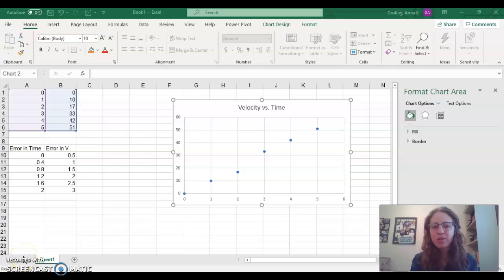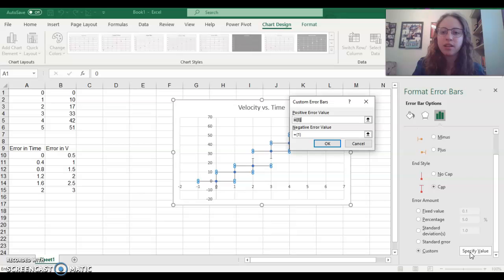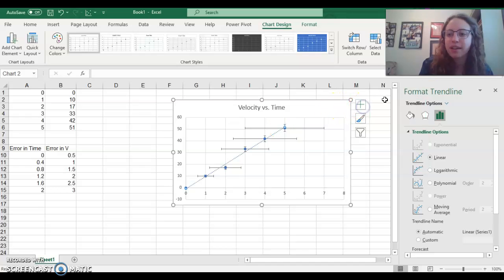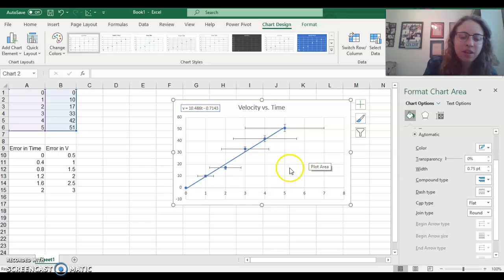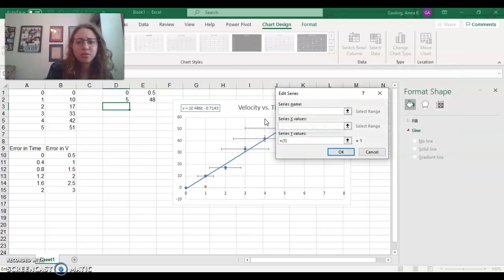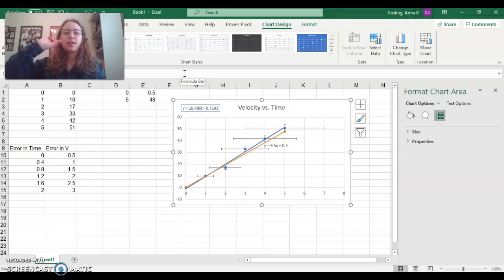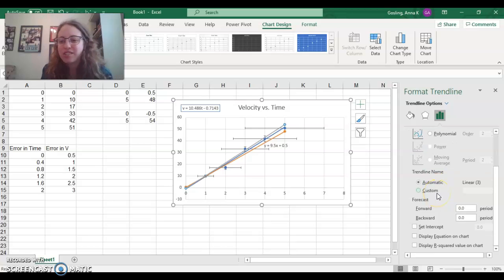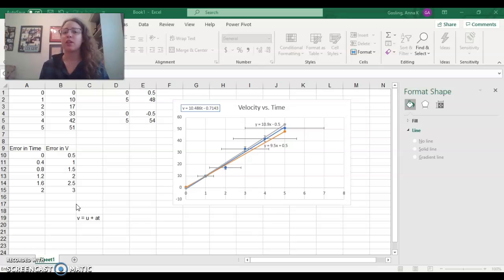Max and Min Slope